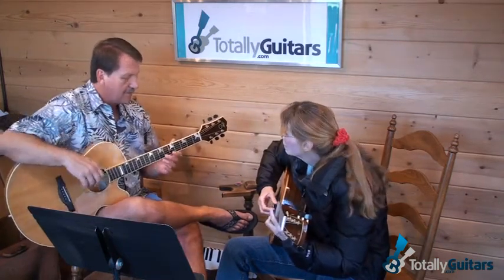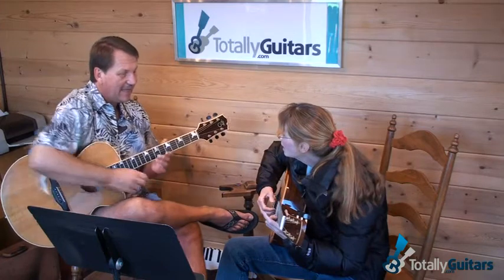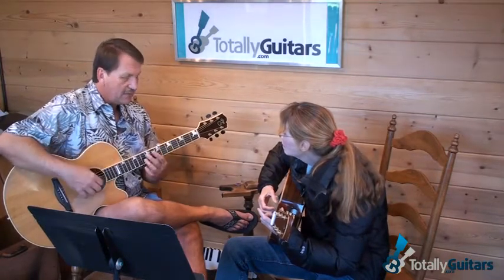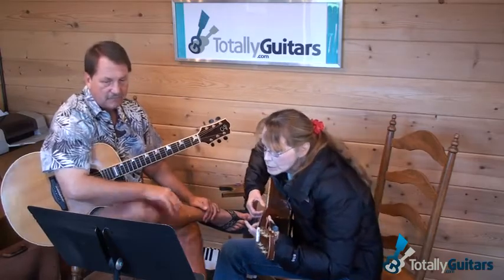Slack Key Here Comes The Sun with Sandy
Sandy had been working on the slack key arrangement for one week and was having trouble connecting some of the measures, partly due to the unfamiliar chord shapes in the Open G tuning. In this lesson we spent a lot of time going over one crucial transition before going through the last parts of the song. Due to the length this is split into two parts.